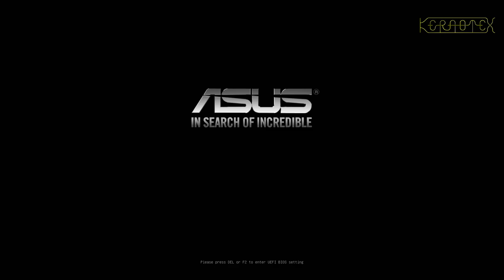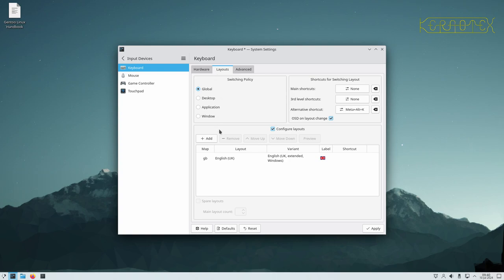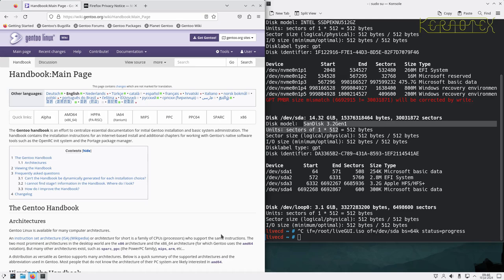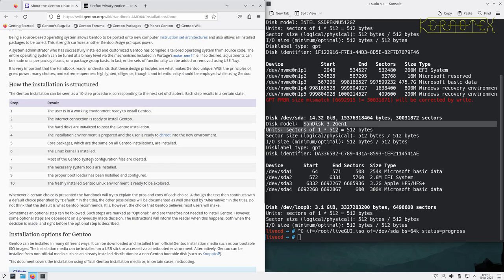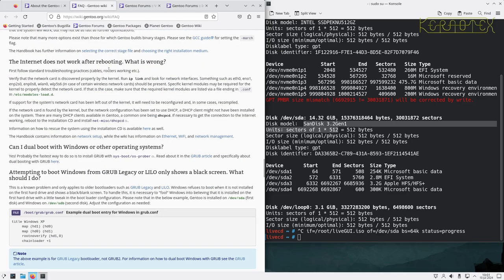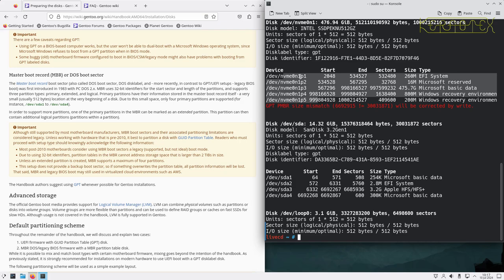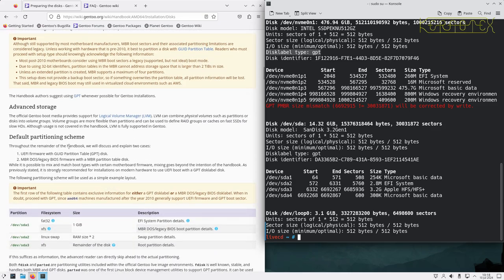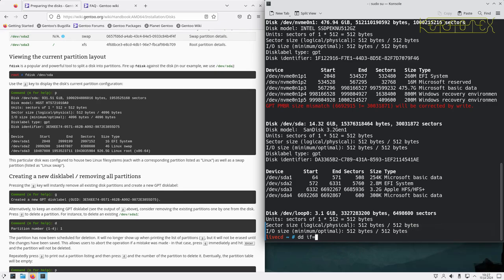03 Booting Gentoo Host ISO & Preparing Disk - How to Install Gentoo Linux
The PC is booted using the newly created Gentoo LiveGUI and the disk is prepared. I show different ways to wipe the disk effectively depending on the underlying storage technology before preparing the disk for Gentoo.